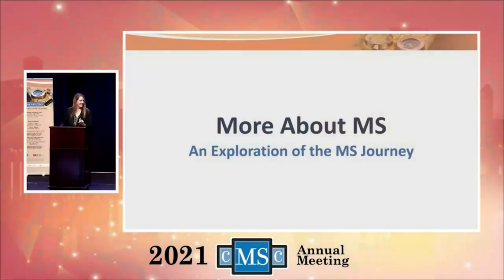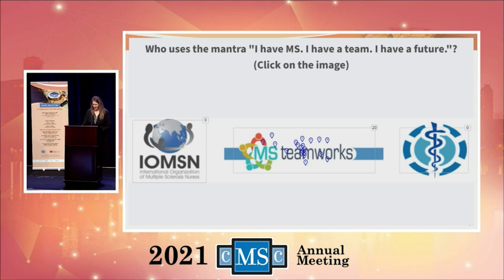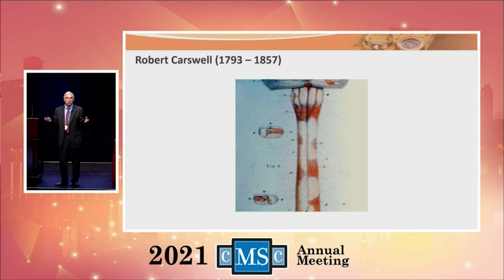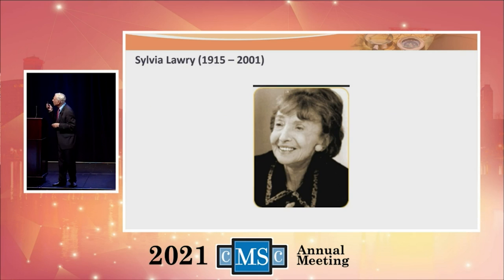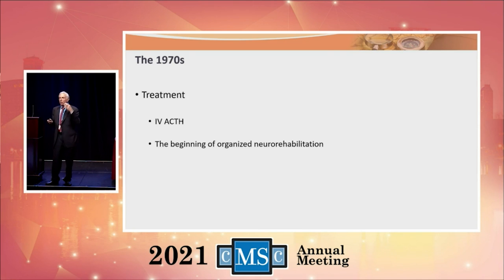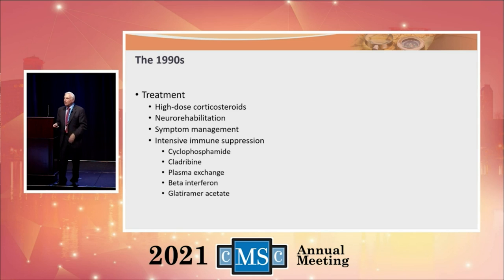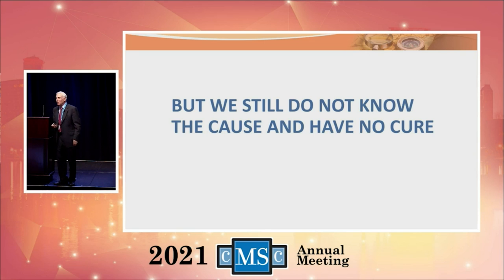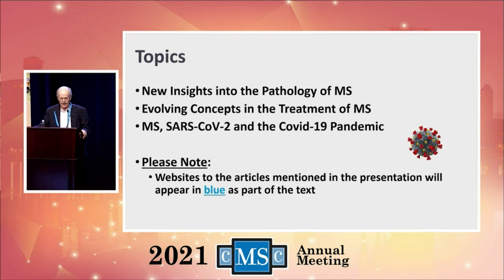More About MS - An Exploration of the Patient Journey